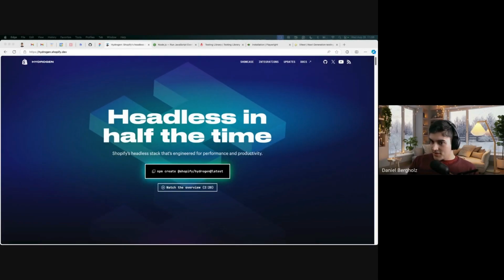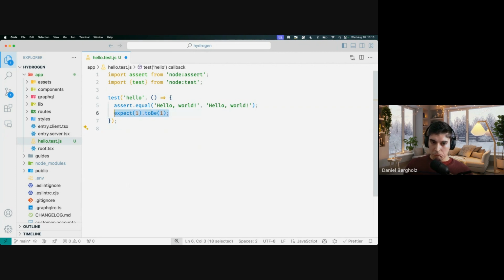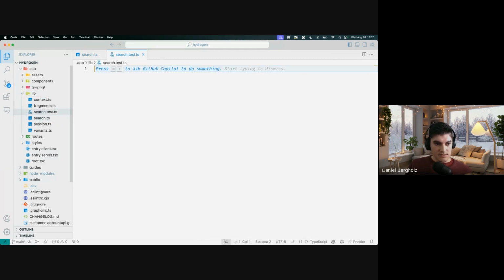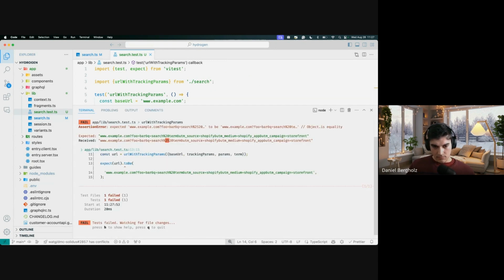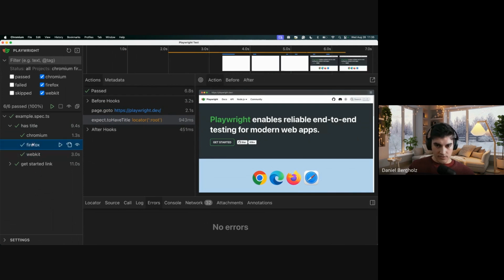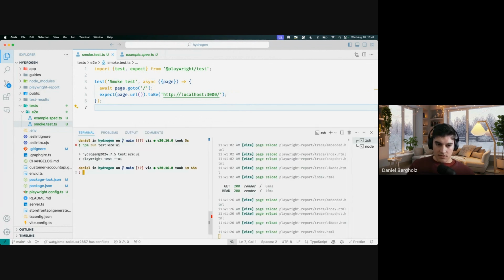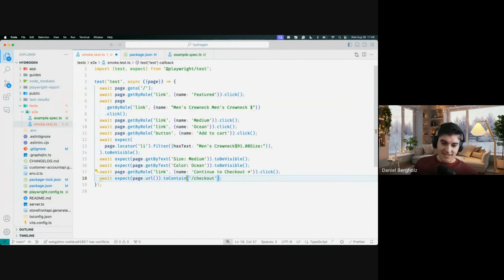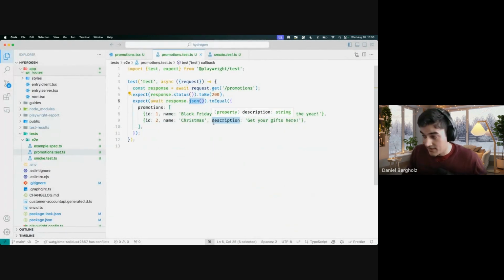End-to-End Testing for Your Shopify Hydrogen Storefront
In this workshop, we explore different testing methodologies for your Shopify Hydrogen apps, including unit testing, functional testing, and end-to-end testing with tools such as Vitest and Playwright.

00:00 Introduction to Hydrogen Testing
03:55 Testing with Node.js
11:01 Transitioning to Vitest
25:11 End-to-End UI Testing with Playwright
44:14 Testing API Endpoints with Playwright
50:02 Conclusions and Best Practices